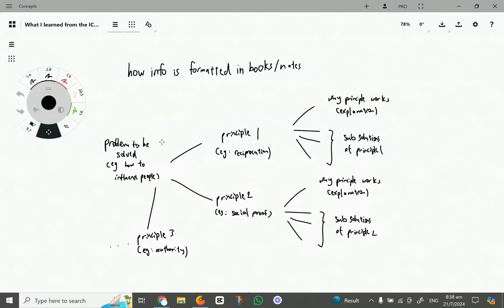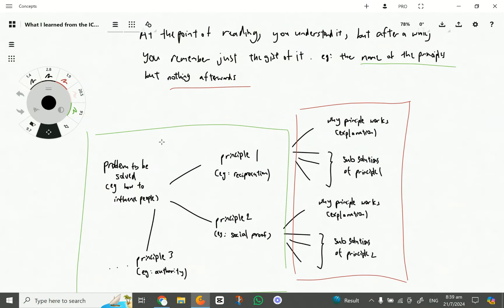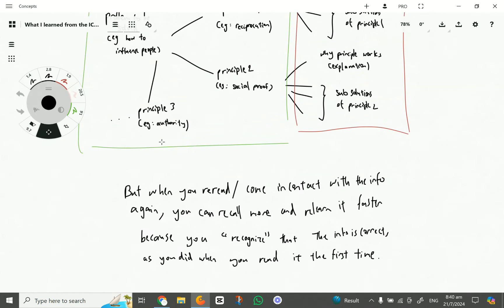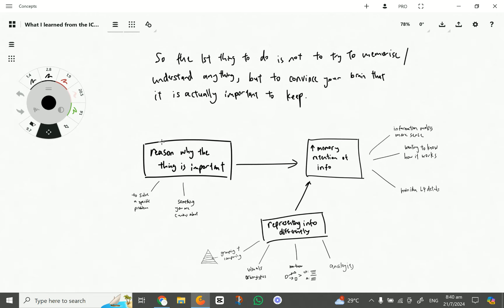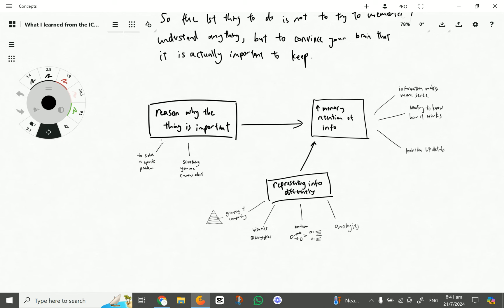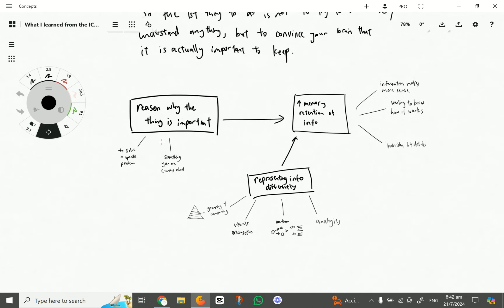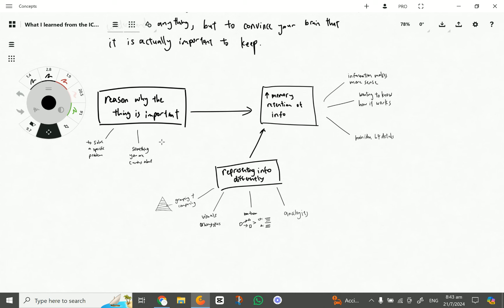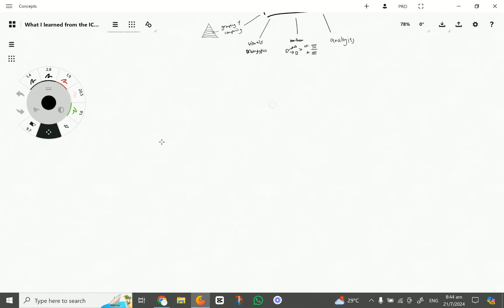what goes on in my head when I learn